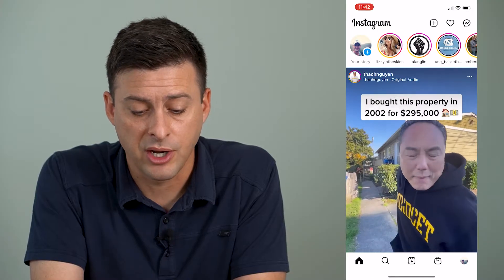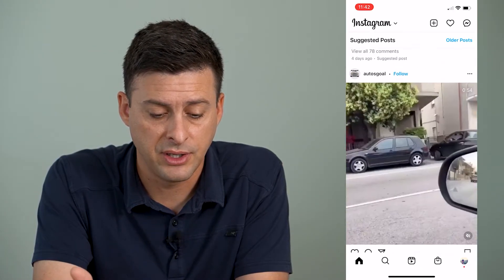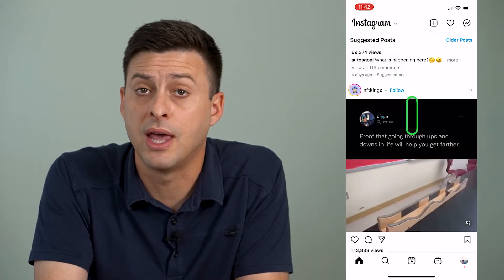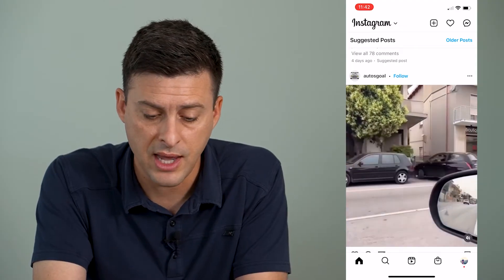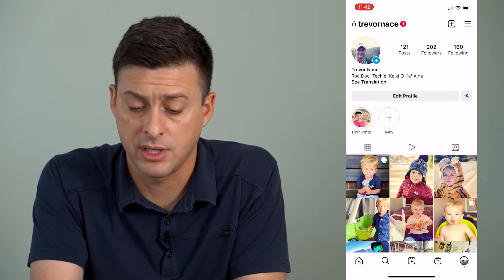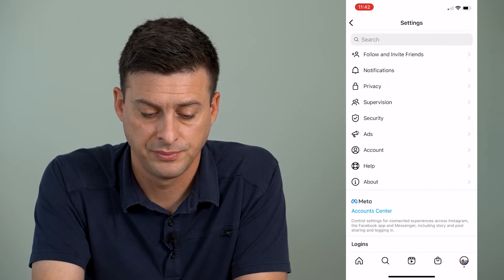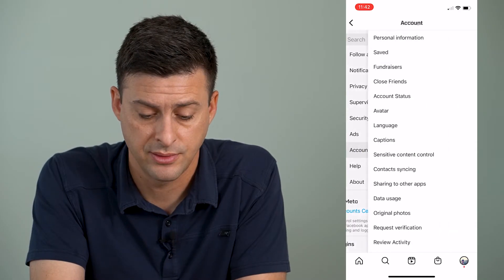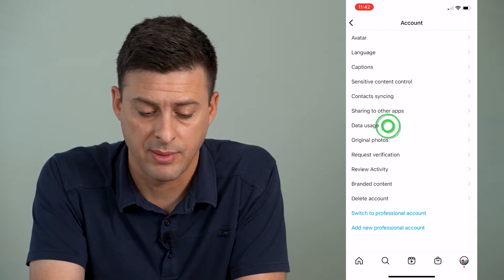How To Turn Off Autoplay On Instagram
Let's disable the annoying autoplay feature on Instagram so videos, posts, etc. don't automatically play and with sound.